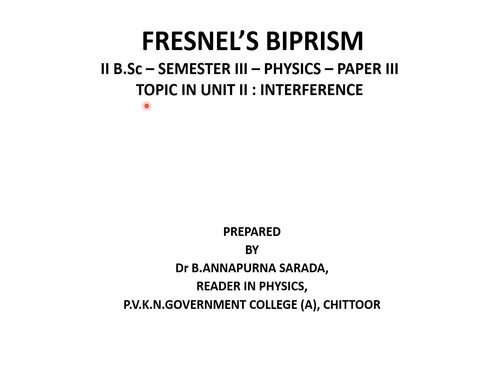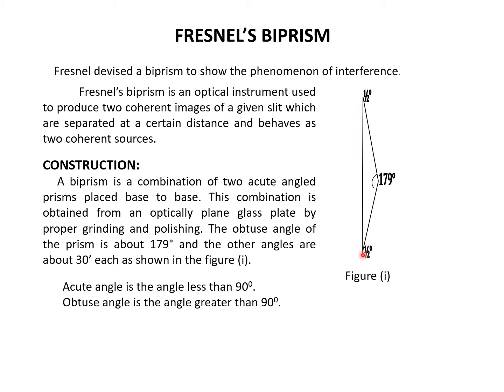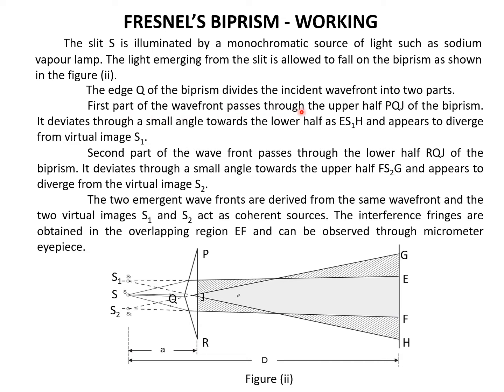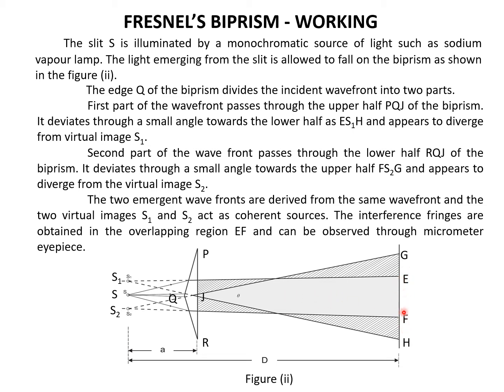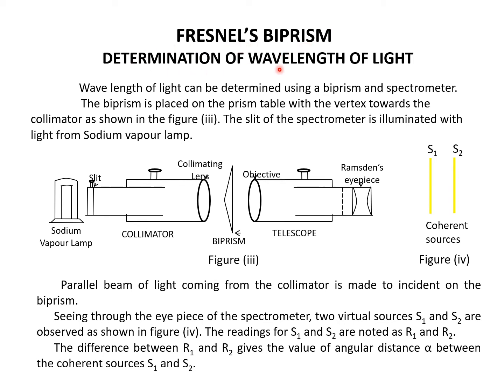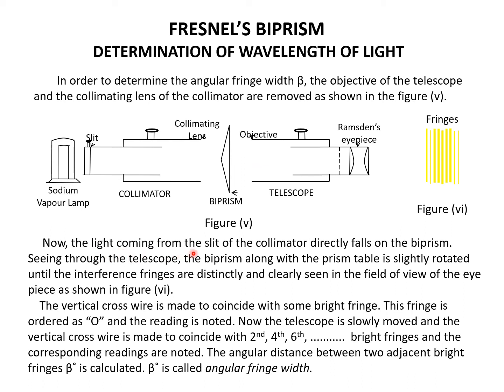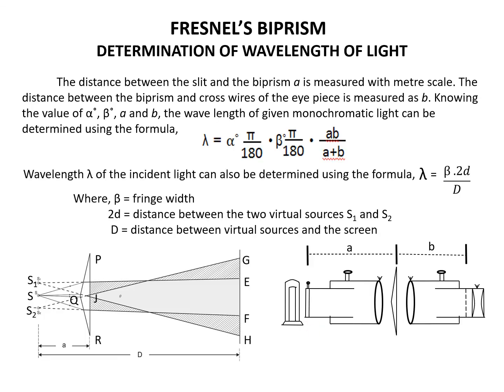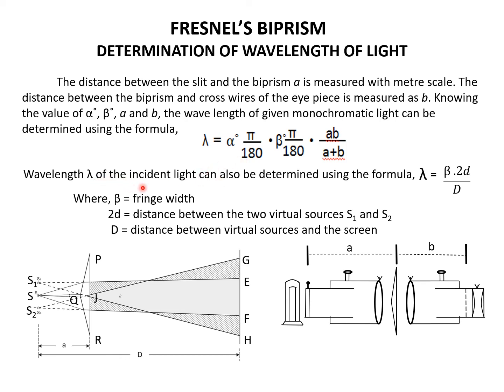FRESNEL’S BIPRISM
II B.Sc - Semester III - Physics - Paper III
Topic in Unit II : Interference